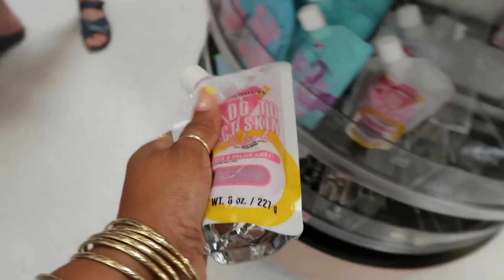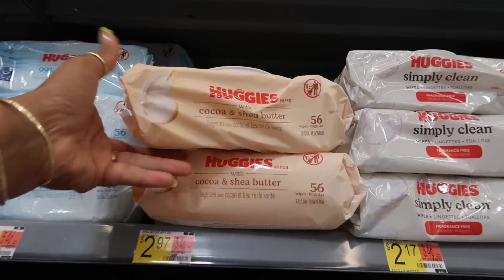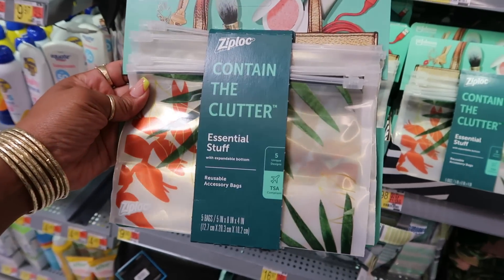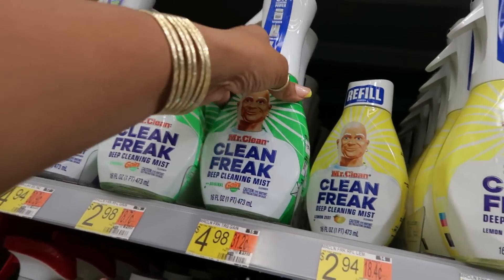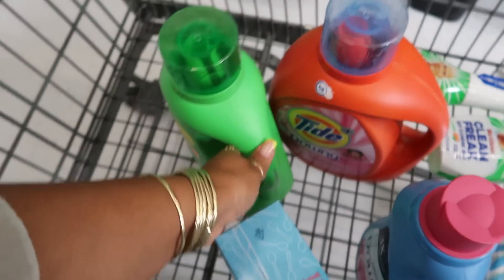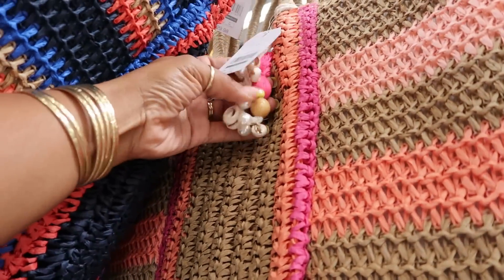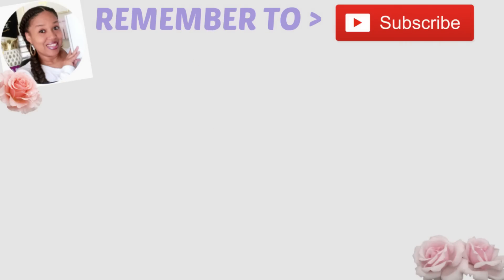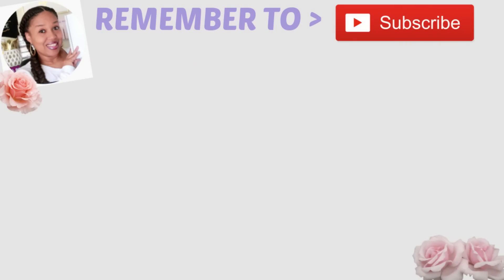WALMART SHOPPING * COME WITH ME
BUSINESS ADDRESS

PRETTYNFLAWED
P.O.BOX 136